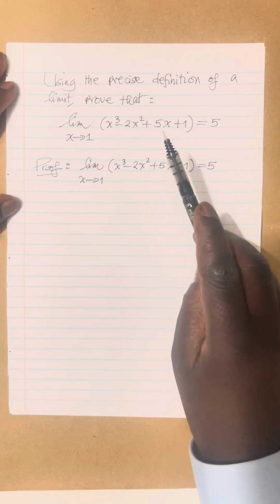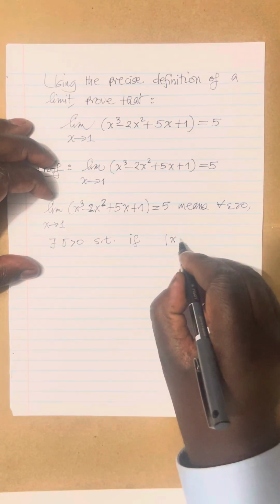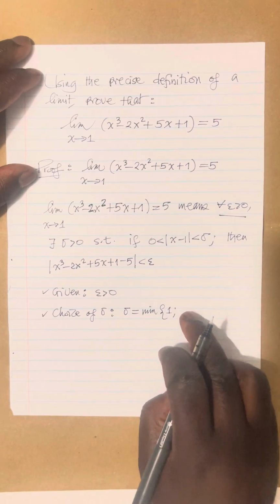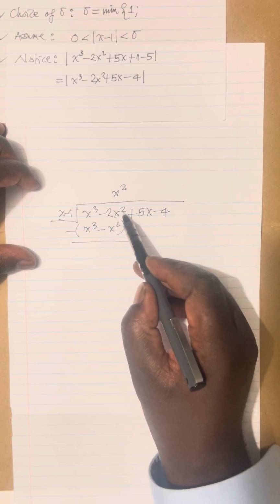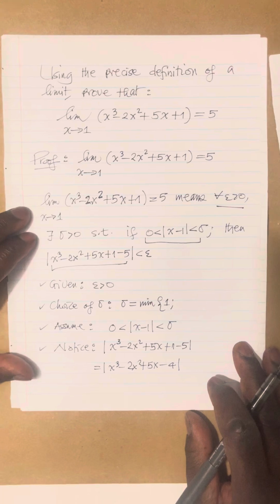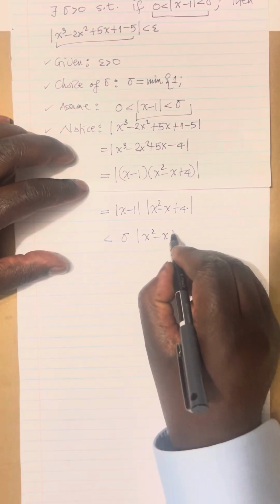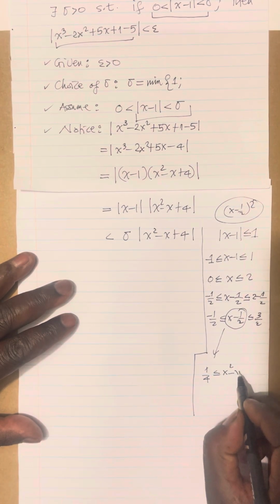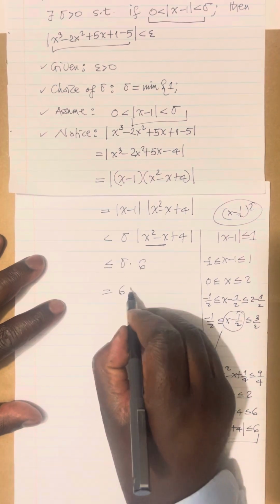The Ultimate Showdown-Precise Definition of a Limit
Complex stuff!